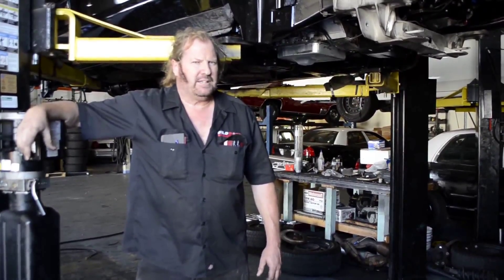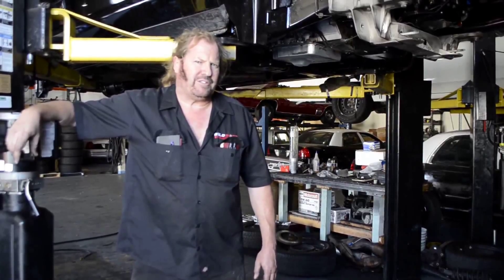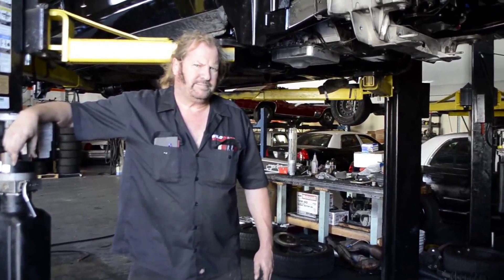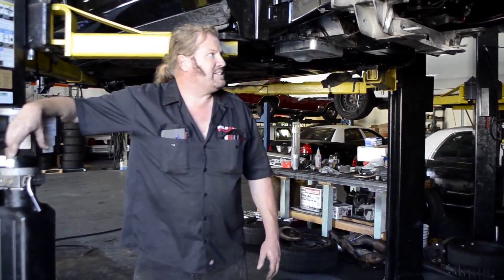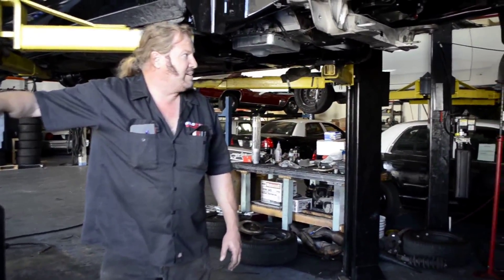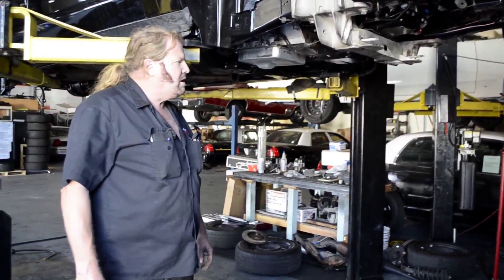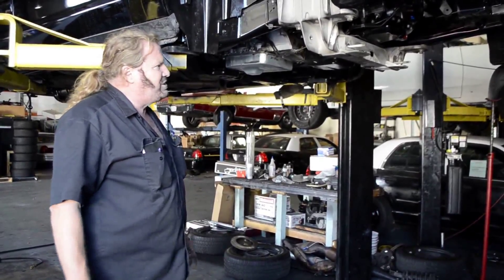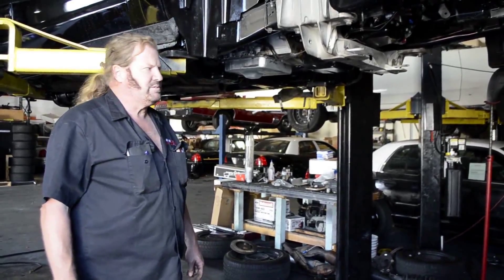Pinole Police Dept Refurbish 3 - Installing the Engine and Transmission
We videoed the process of installing the engine and transmission. Enjoy